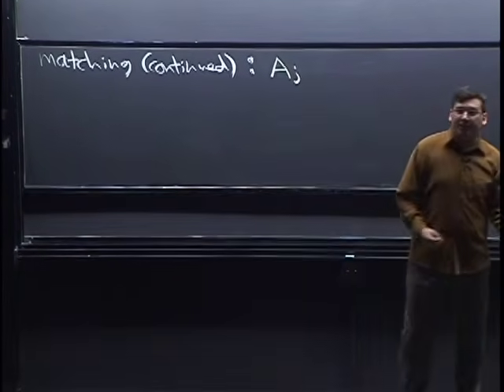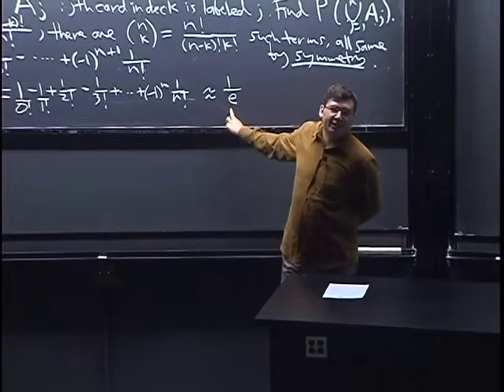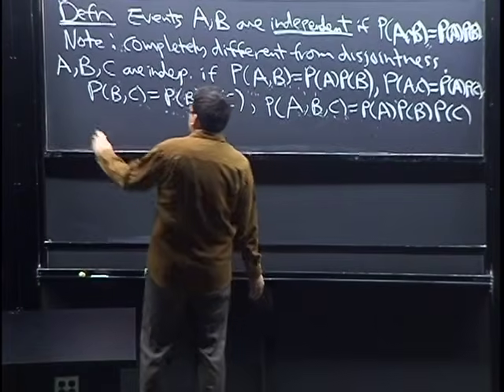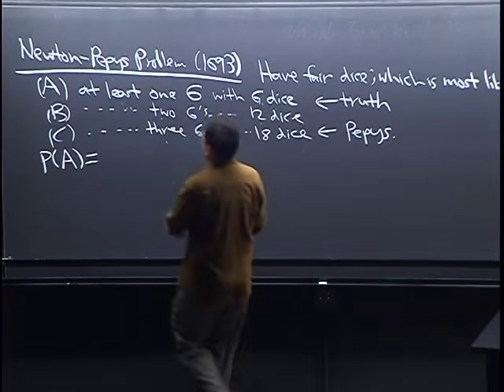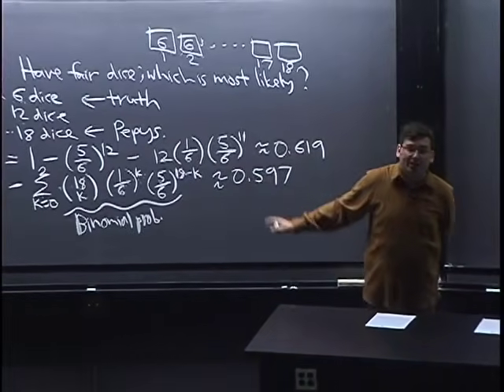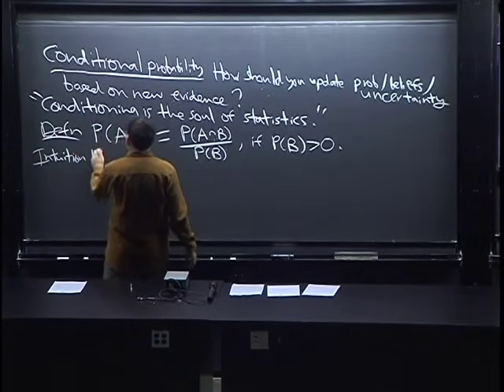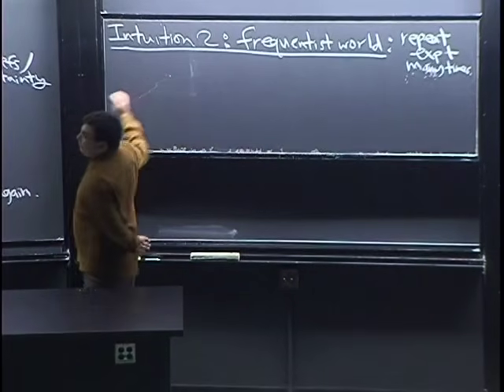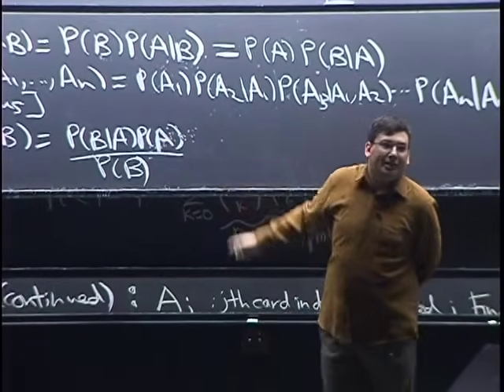Lecture 4: Conditional Probability | Statistics 110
We introduce conditional probability, independence of events, and Bayes' rule.